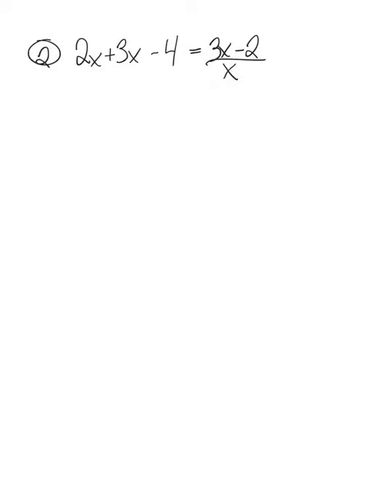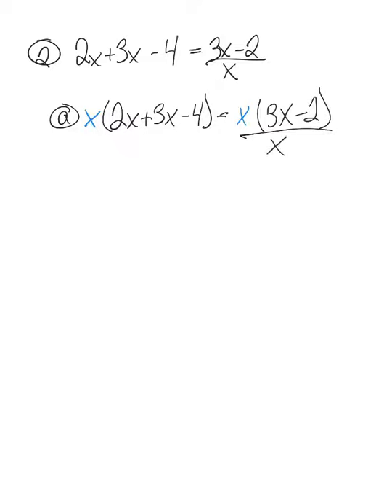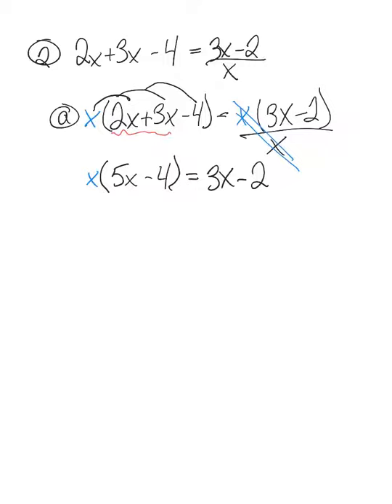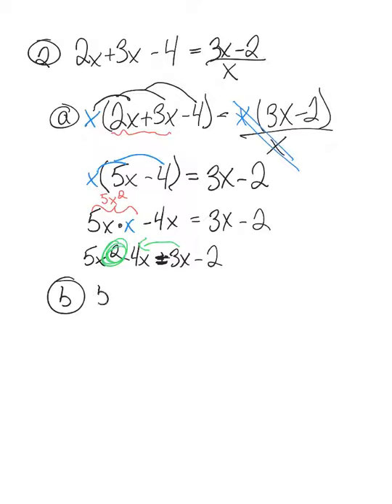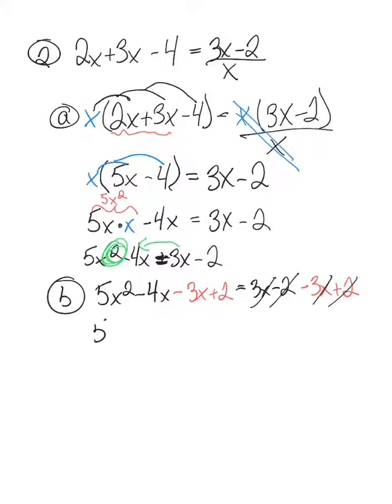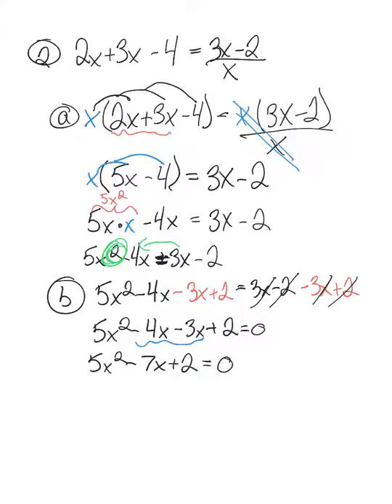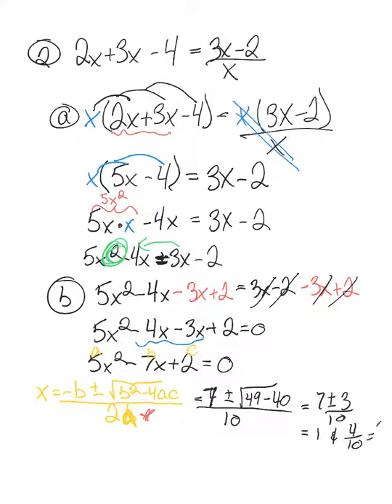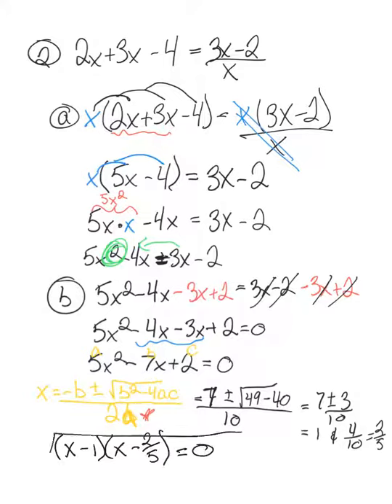Math 0031: Solve for x 2